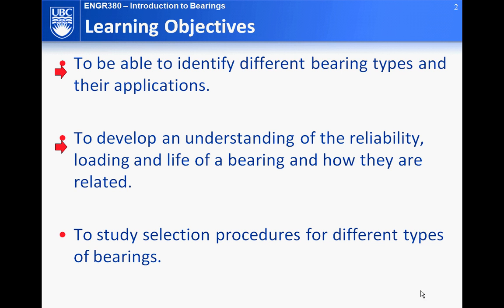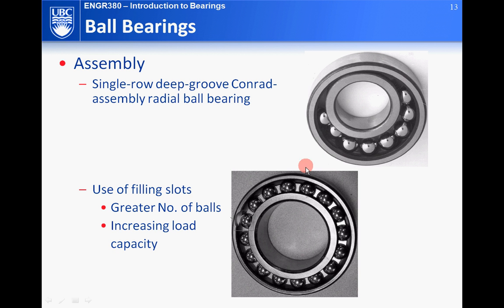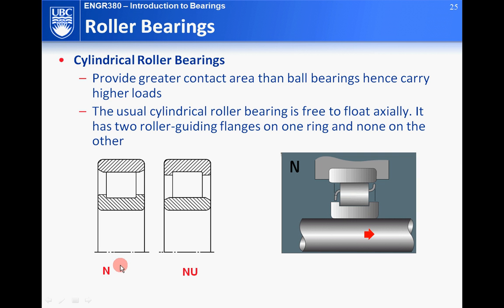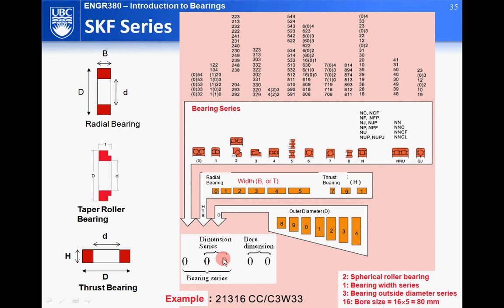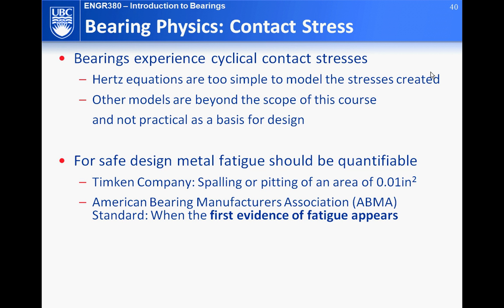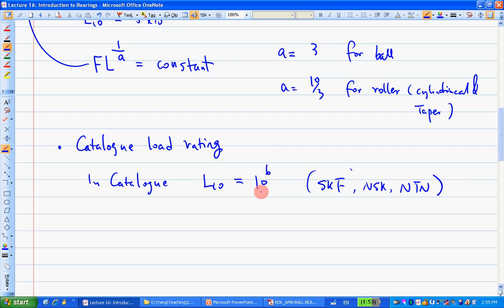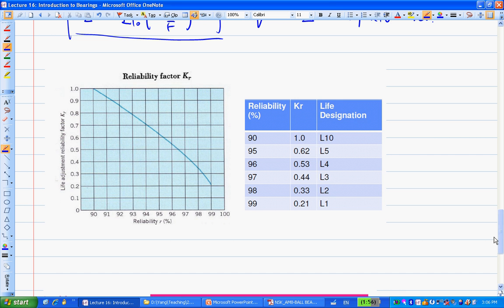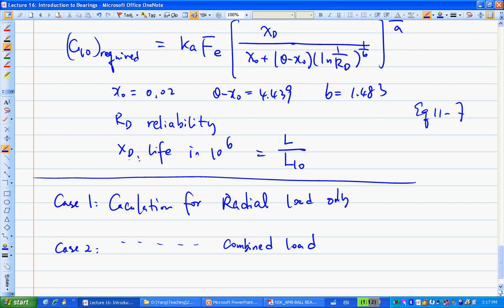ENGR380 Lecture16 Introduction to Bearings